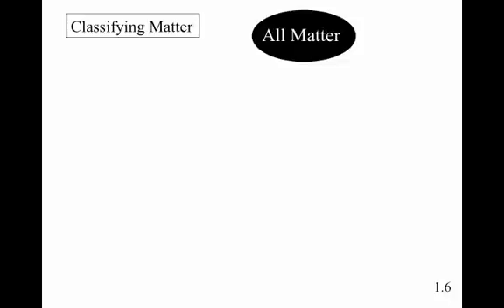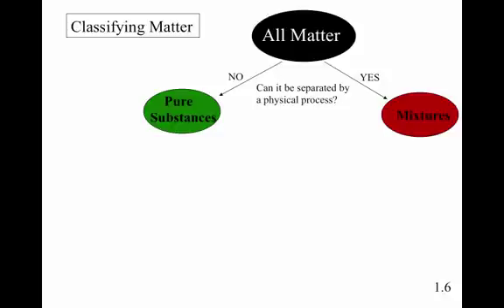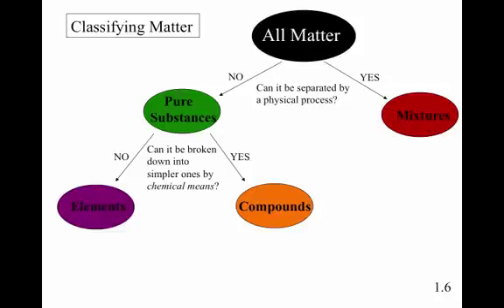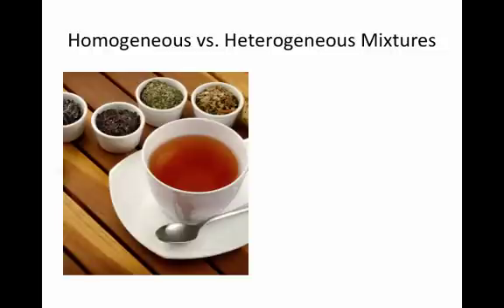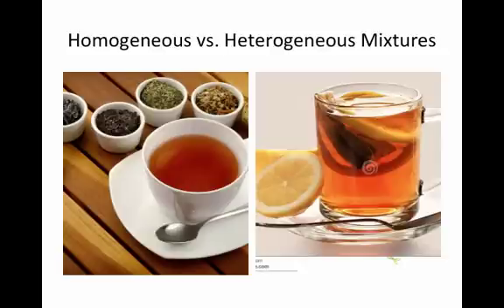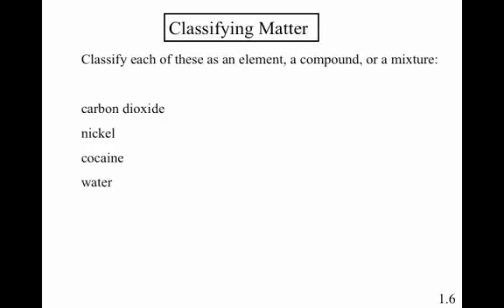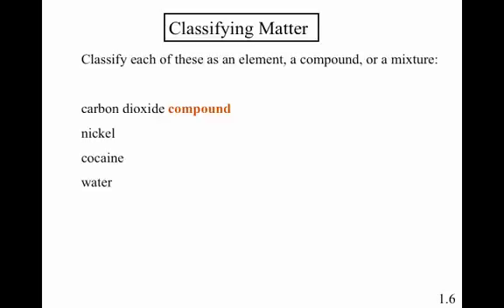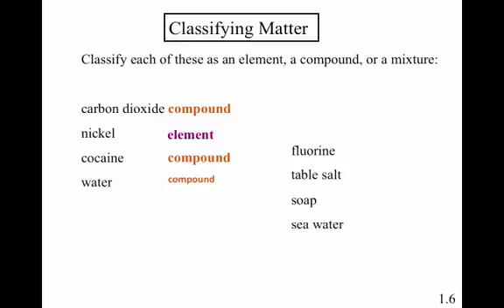ChReady Classifying Matter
classifying matter, mixture, compound, element